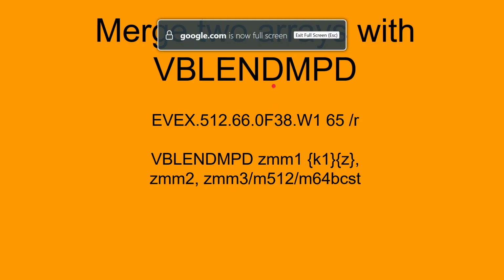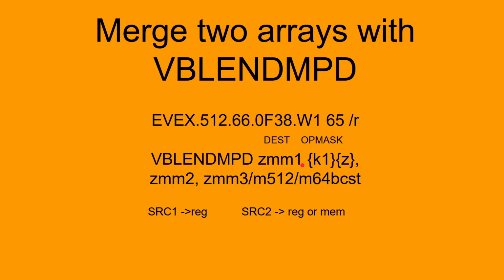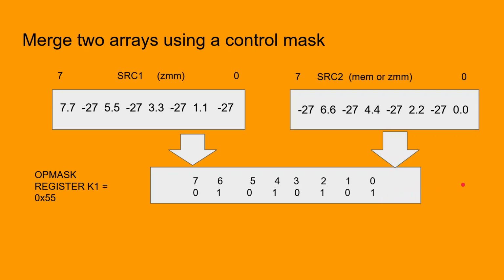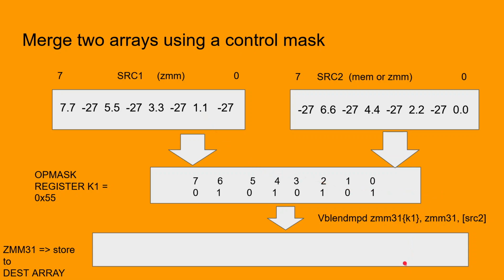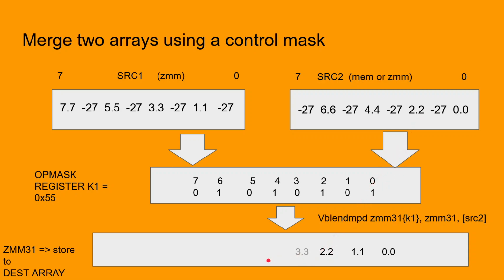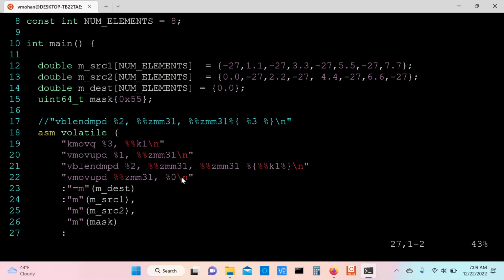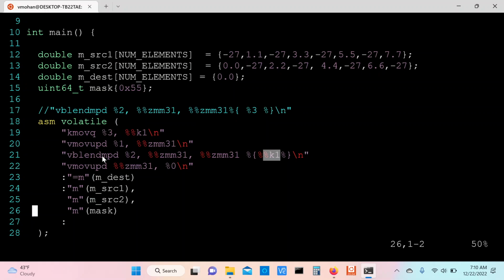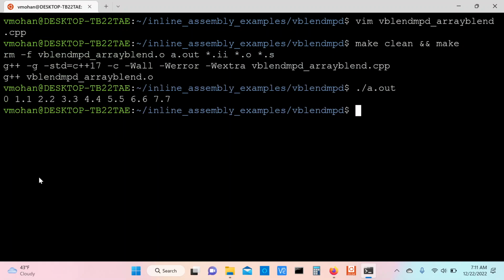VBLEND AVX512 instruction to blend two arrays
Use the VBLENDMPD instruction to blend two arrays into a destination array.
The avx512 version of VBLENDMPD is used in the example shown. If avx512 support is not available, the SSE/AVX versions of the instruction can be used to accomplish the blending.